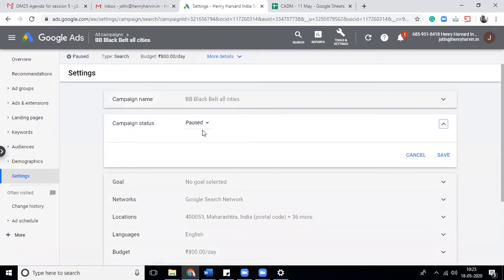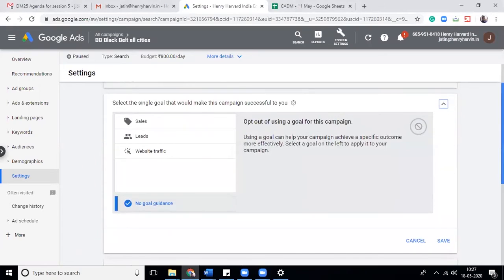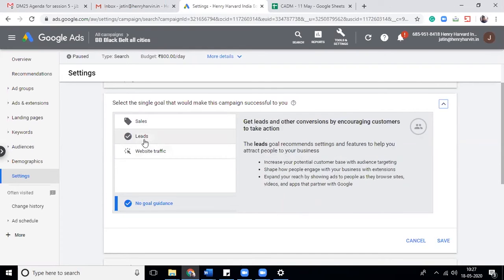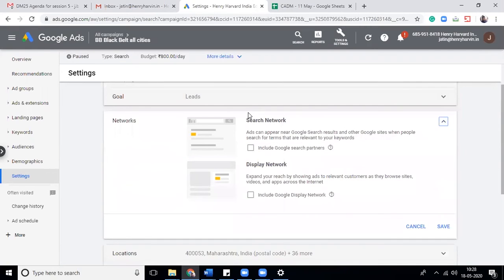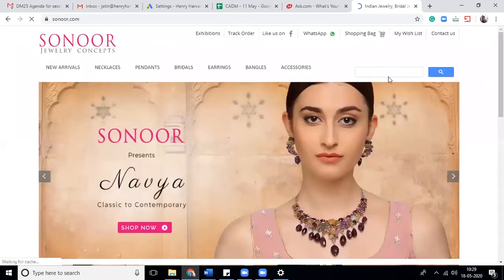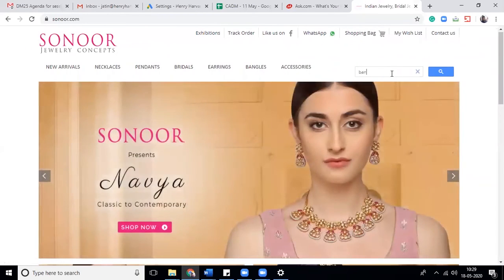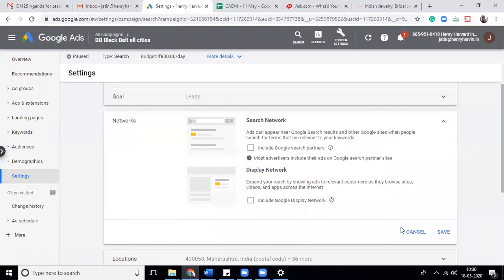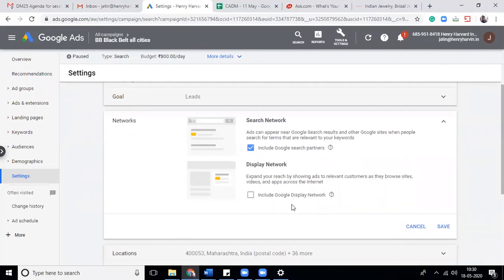Google Ads Campaign Tutorial for Beginners (Part-1) | Best Digital Marketing Tutorial For Beginners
This Henry Harvin video on “Google Ads Campaign Tutorial for Beginners” is a complete Google Ads Campaign Tutorial for Beginners tutorial for beginners who want to learn Google Ads Campaign Tutorial for Beginners. Here you learn all about Google Ads Campaign Tutorial for Beginners.
I like the fact that Google Ads is so simple to use: you pick keywords, add your advertising sentences and activate it. This is the easiest way to start out. ... Advertisers bid against each other, and ads are ranked based on how high you bid and how relevant your ad is, among other factors.
This video on Google Adwords Tutorial will give you an in-depth knowledge of Google Ads. It will also explain how to create your first Ad Step by Step. Adwords also help you to create and manage different types of Ads, connect them with Google Analytics, and get insights on the Ads that you have created.

𝐀𝐛𝐨𝐮𝐭 𝐭𝐡𝐞 𝐂𝐨𝐮𝐫𝐬𝐞:
32 hours of Live Virtual Classroom session are quite feasible for all the aspirants looking forward to learning and upgrading their Digital Marketing skills.

🔴Key Features:
✅  Recognised Certification
✅  Integrated Curriculum